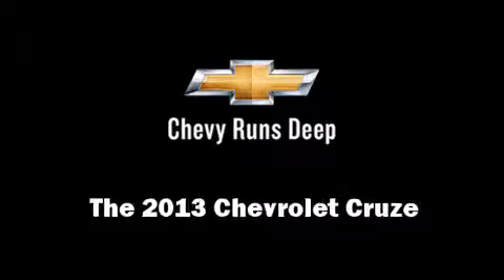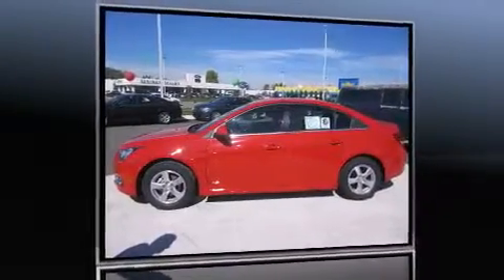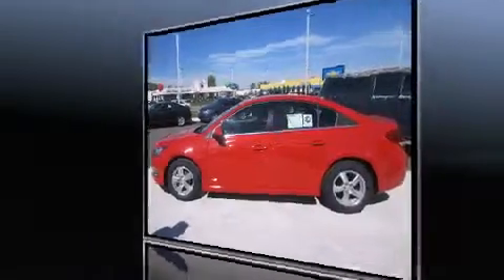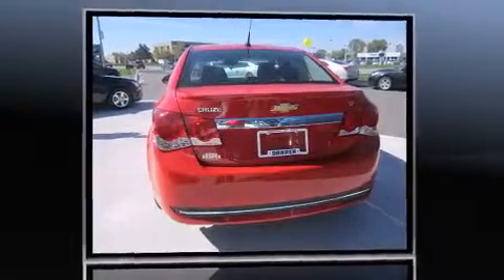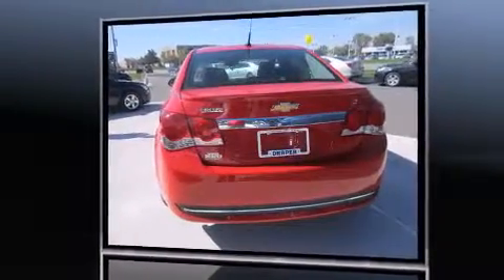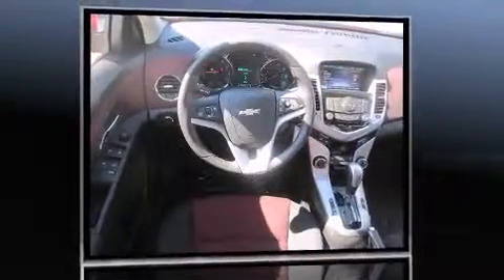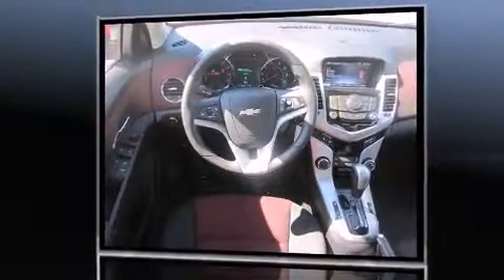2013 Chevrolet Cruze 1LT Auto RS in Saginaw, MI 48603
Draper Chevrolet
4200 Bay Rd.

This 4 door, 5 passenger sedan is ready to drive off the showroom floor! The aerodynamic exterior design both looks good and enhances fuel economy, providing a smooth and predictable driving experience. Well tuned suspension and stability control deliver a spirited, yet composed, ride and drive Chevrolet infused the interior with top shelf amenities, such as: 1-touch window functionality, variably intermittent wipers, an automatic dimming rear-view mirror, an outside temperature display, telescoping steering wheel, remote keyless entry, and a split folding rear seat. Chevrolet ensures the safety and security of its passengers with equipment such as: head curtain airbags, front and rear SIDE impact airbags, traction control, brake assist, a security system, onStar, and ABS brakes. This car was designed with safety in mind, allowing you to drive with even greater assurance. We pride ourselves in consistently exceeding our customer's expectations. Stop by our dealership or give us a call for more information.